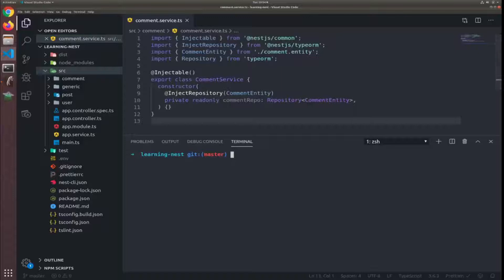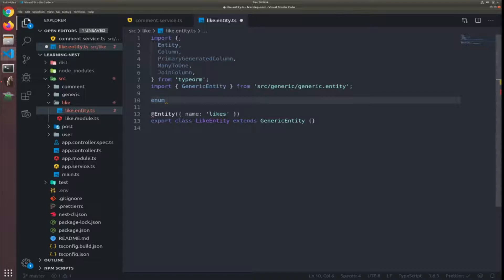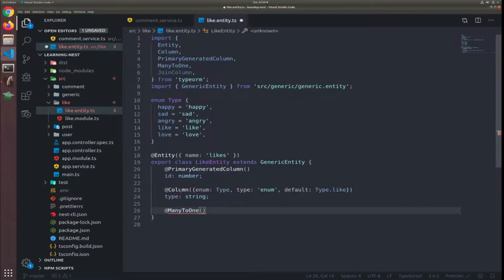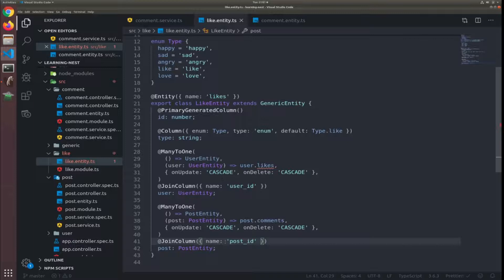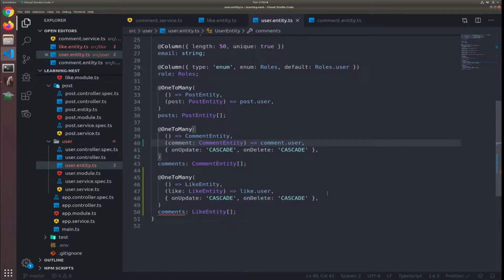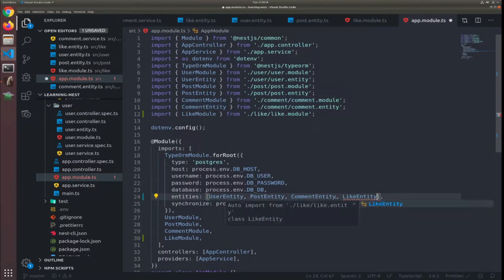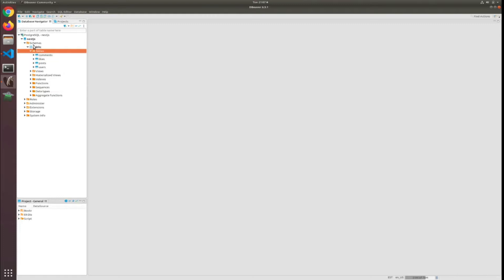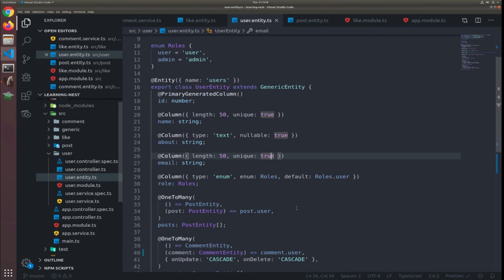08 - Creating The likes entity & Module ~ Nest.js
Repo:
I'm trying to learn nestjs, so here is a set of videos mapping my journey, which I'll create a restful real-time API with it, and use a bunch of cool tools like postman/postwoman, ngrok & Postgres.